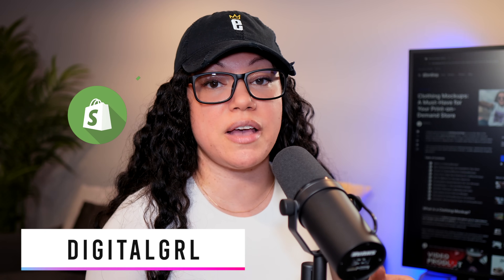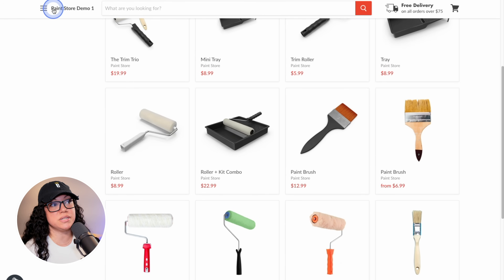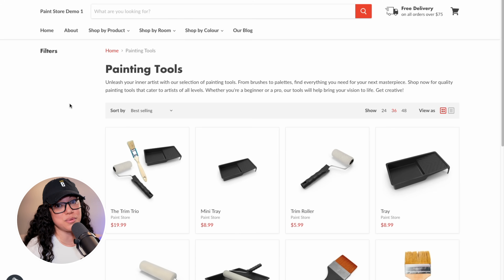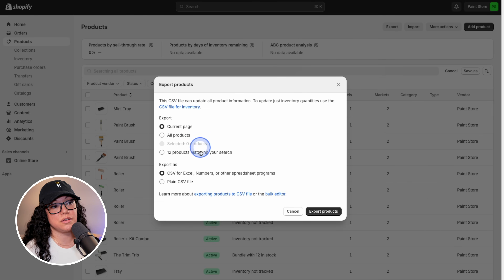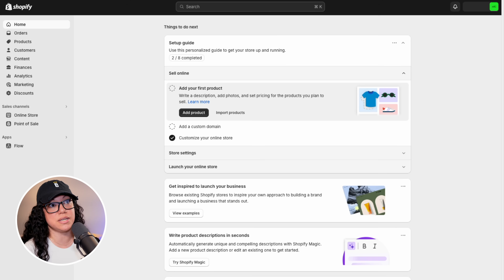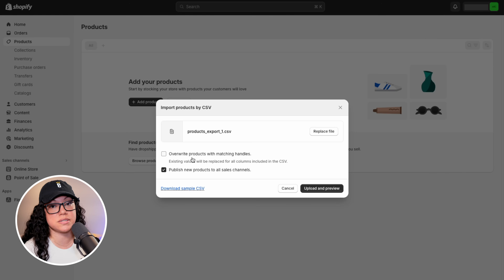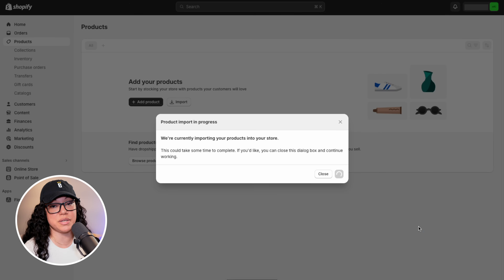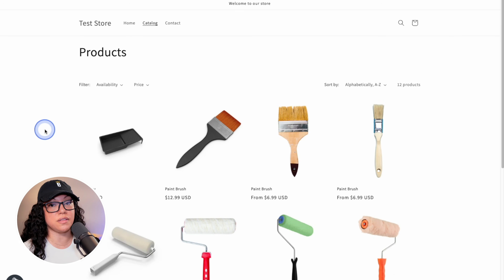How to Export and Import Shopify Products in Bulk Using a CSV File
In this Shopify tutorial, learn how to export products from one Shopify store and then import them into another Shopify store using a CSV file. Copying products in bulk will save you time and minimize errors.

✉️ Get FREE eCommerce tips, tutorials and resources sent straight to your inbox